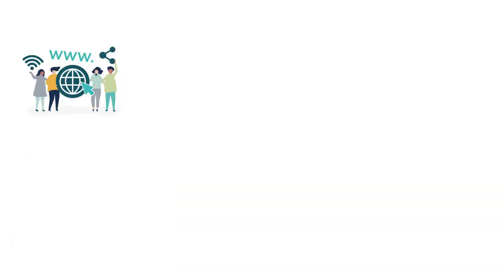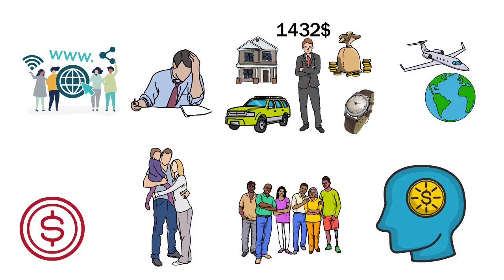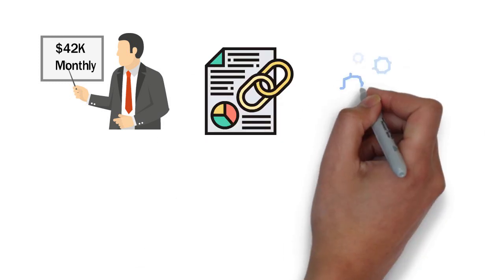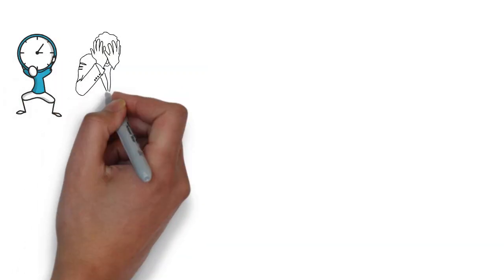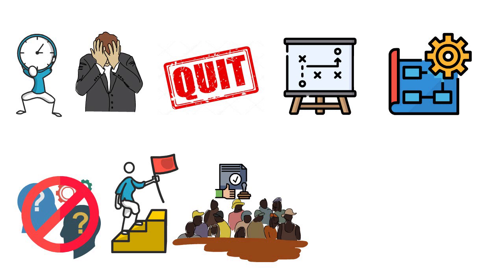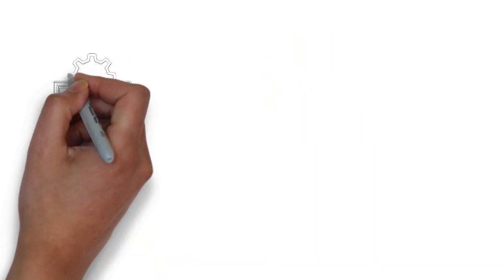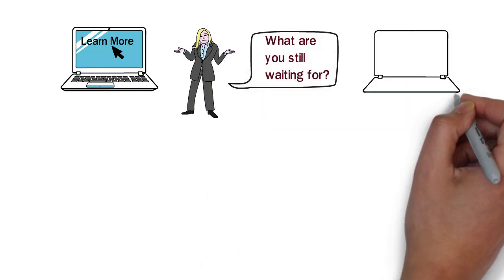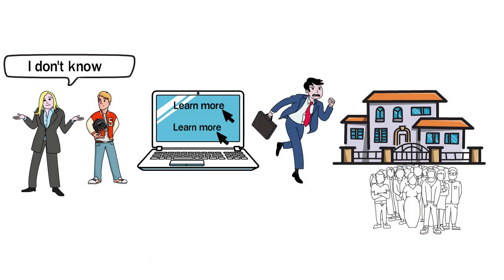HOW TO MAKE MONEY ONLINE FAST| PASSIVE INCOME ONLINE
Whether you’re looking to make money online full-time or you just want to supplement your income, you have a variety of options to choose from. This wikiHow will show you a few easy ways that can get you some money quickly.

If you are interested please click on the link inside the pin and take the free training to learn how you can get started and make money online 2021 as a complete beginner